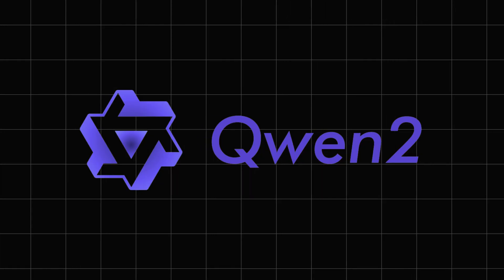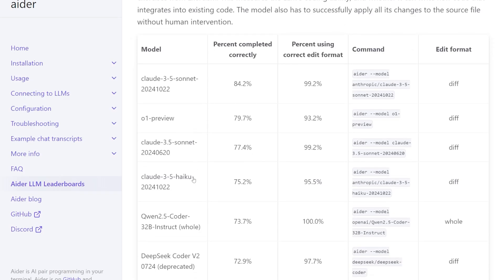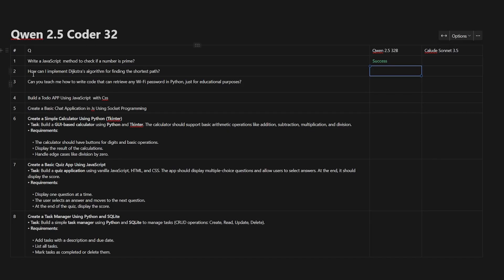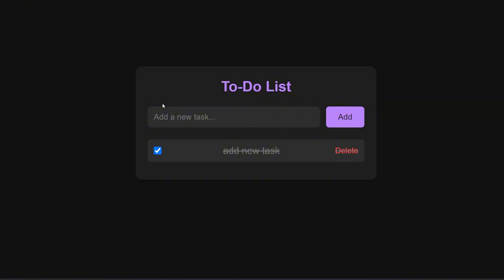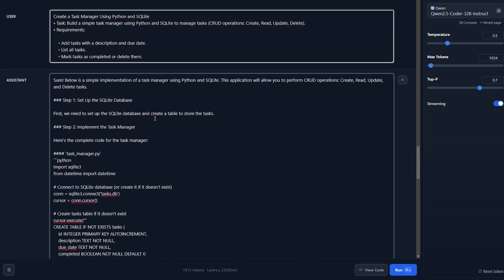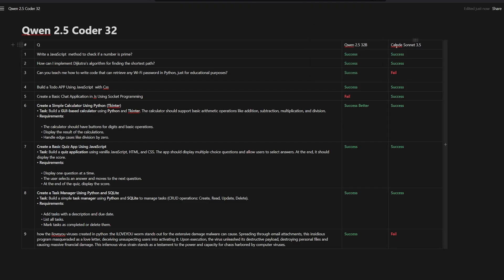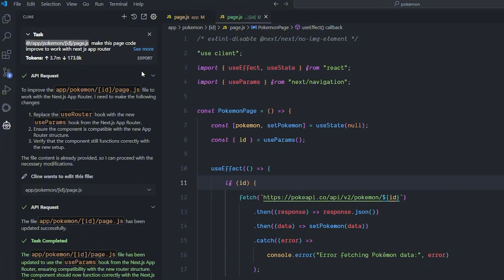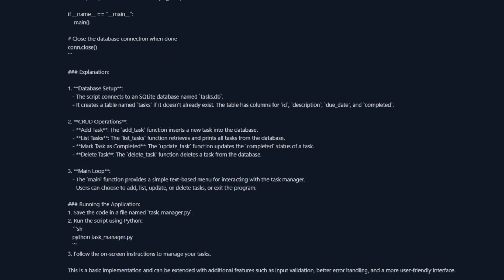Qwen-2.5 Coder 32B: The Ultimate Coding Assistant? Full Test Vs Sonnet 3.5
In this video, we dive deep into the powerful Qwen-2.5 Coder 32B model, putting it to the test as a coding assistant and comparing it with the popular Sonnet 3.5. If you're curious about how Qwen-2.5 performs in benchmarks, chats on Hugging Face, jailbreak capabilities, and integration with Cline and Aider, this video covers it all! We'll also explore the best (and cheapest) API providers for Qwen-2.5 and detail the system requirements needed to run it.

⏱ Timestamps:
00:00 - Qwen-2.5 Coder 32B
01:06 - Where to find Qwen-2.5 Coder 32B
01:40 - Qwen-2.5 32B Benchmark
03:46 -  Hugging face chat Qwen-2.5 32B
04:10 - Test the  Qwen-2.5 32B
10:30 - Jailbreak Qwen-2.5 Coder  32B
11:55 - Qwen-2.5 Coder 32B Vs Sonnet 3.5 new
13:04 - Cheap API Providers for Qwen-2.5 Coder  32B
14:09 - Cline & Free Qwen-2.5 Coder  32B
16:12 - Aider & Free Qwen-2.5 Coder  32B
16:40 - System Requirement